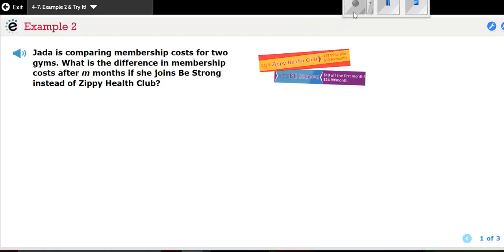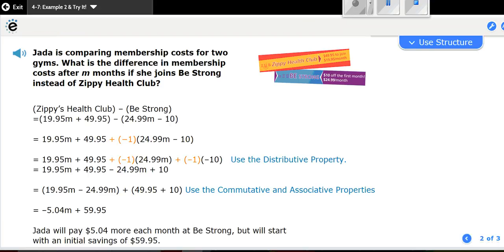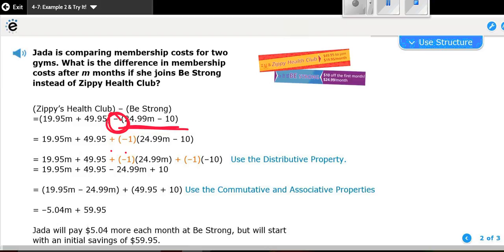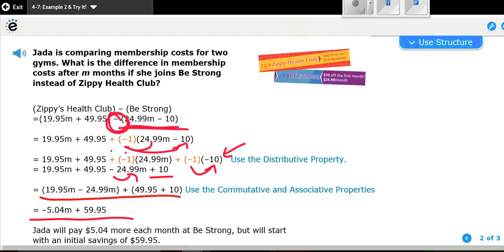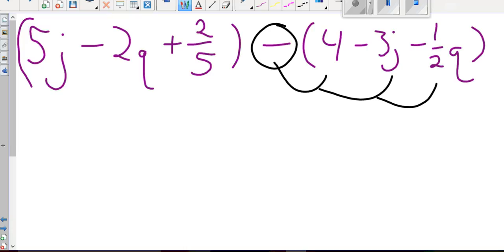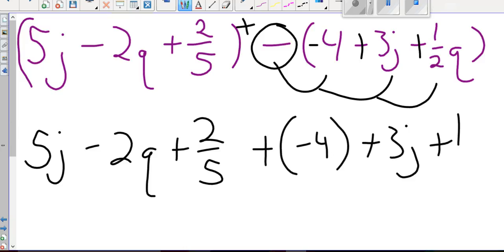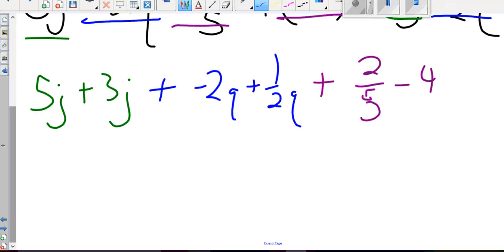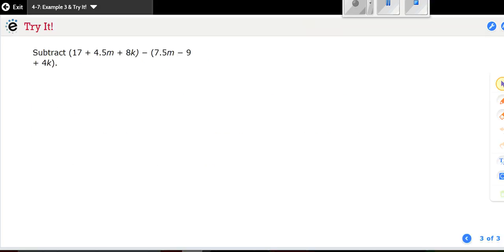Topic 4-7 7th